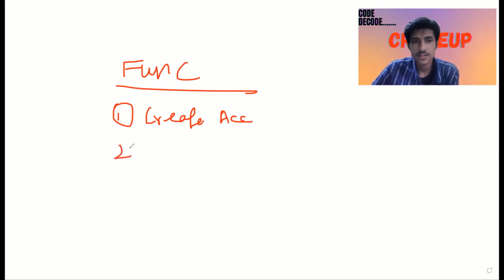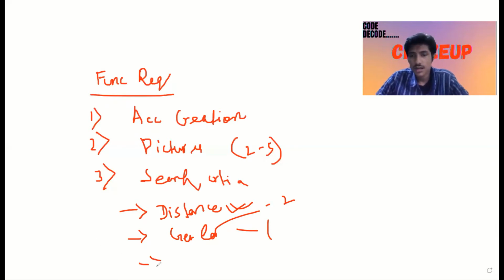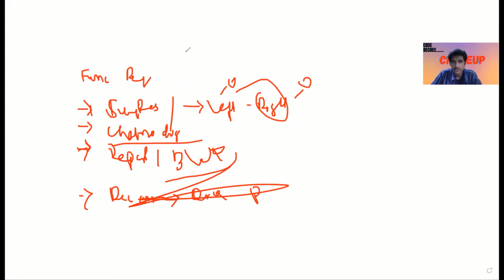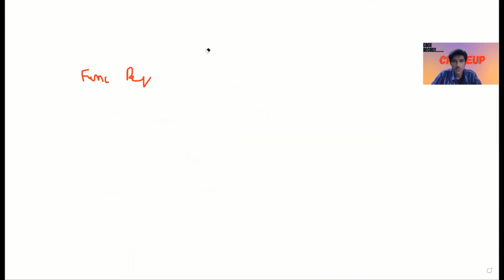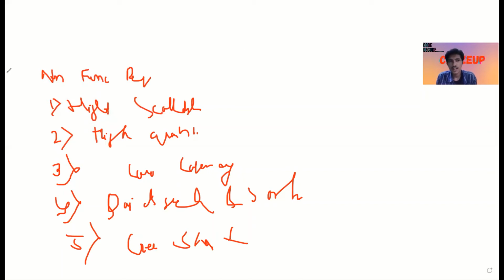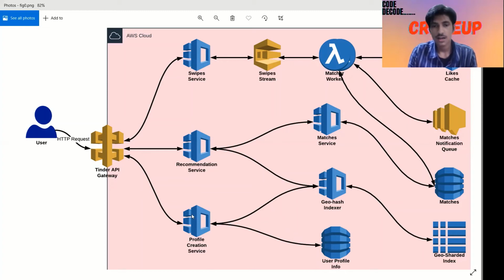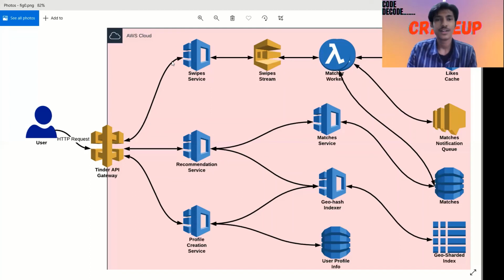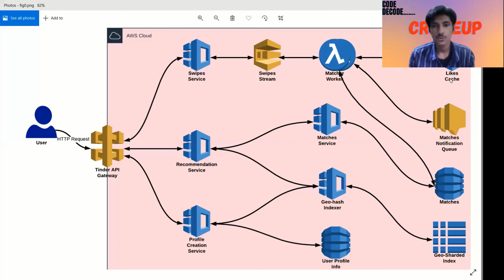TINDER SYSTEM DESIGN PART-1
In this video I explained little bit about Tinder architecture, Functional requirements and Non-functional requirements for creating the application. From the next parts of the video I will explain each component in this distributed system.